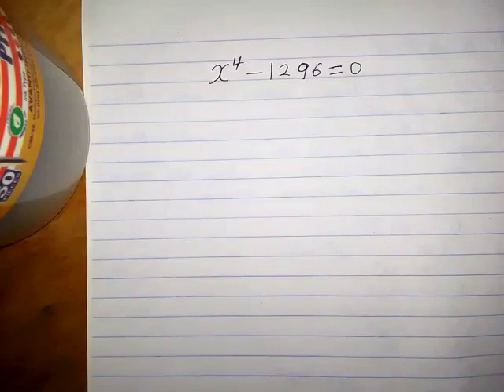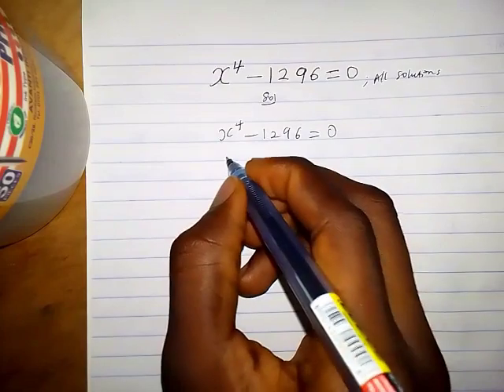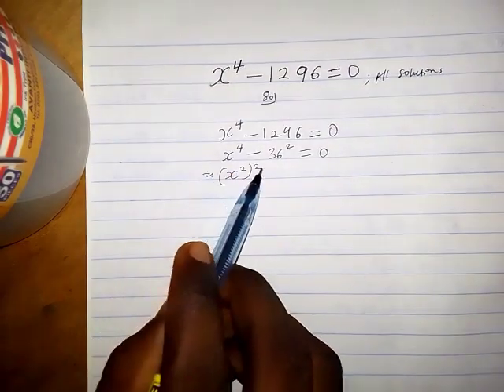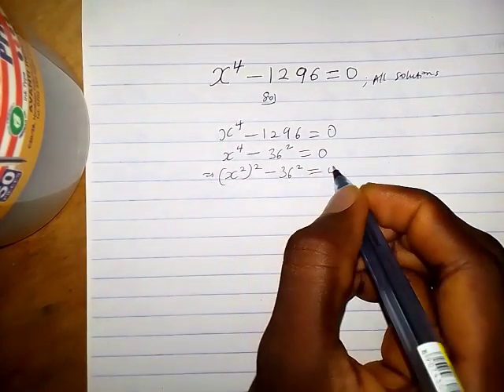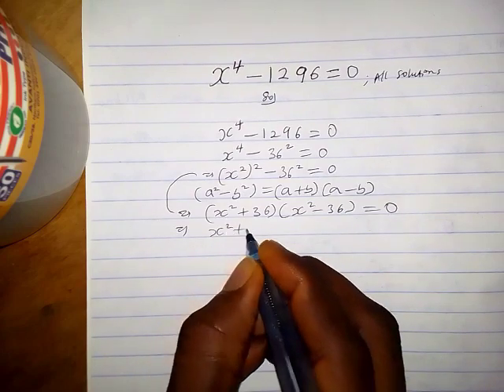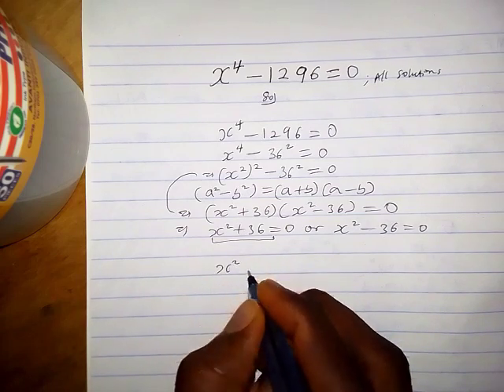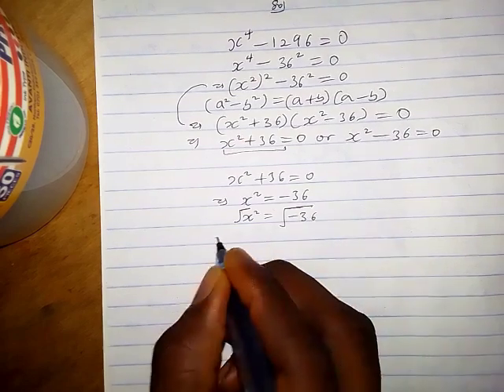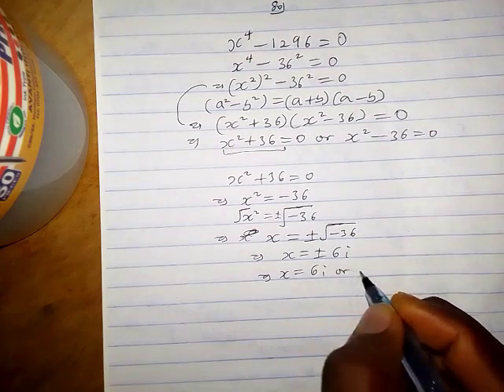A Difficult Exponential Equation 7 | Find All Possible Solutions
In this video you will learn how to solve or find all solutions of exponential equation x⁴-1296=0.